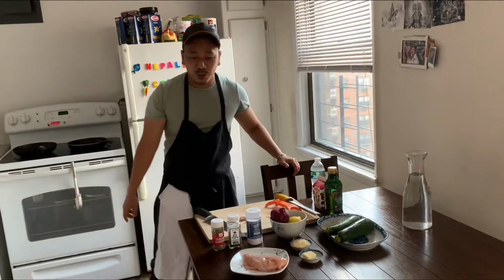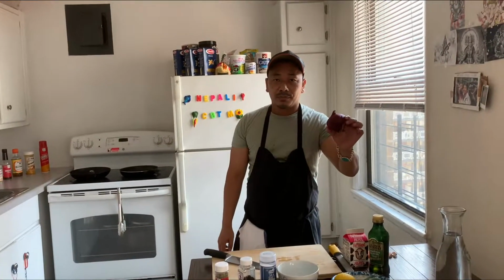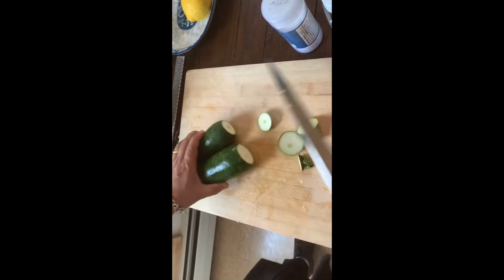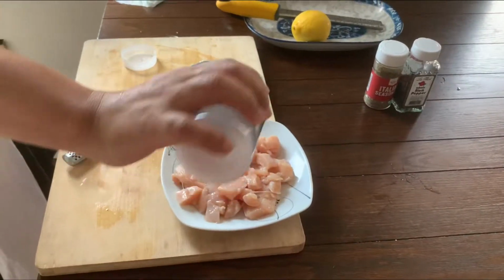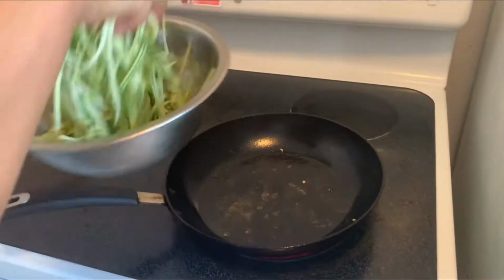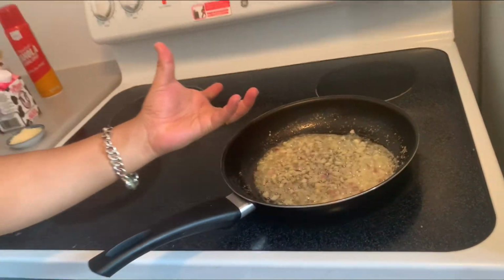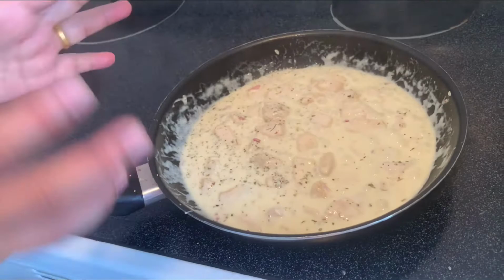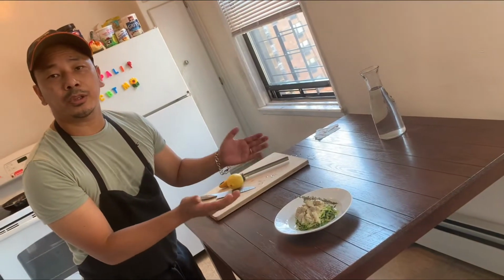How to make Alfredo Chicken with Zucchini (Keto Diet)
Alfredo Chicken team up with Zucchini to make a delicious creamy and cheesy flavor!